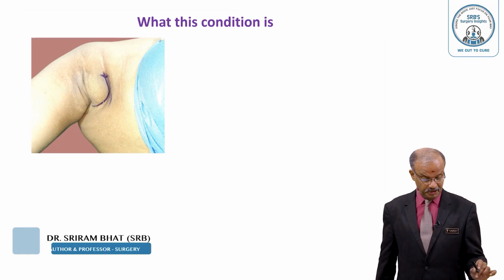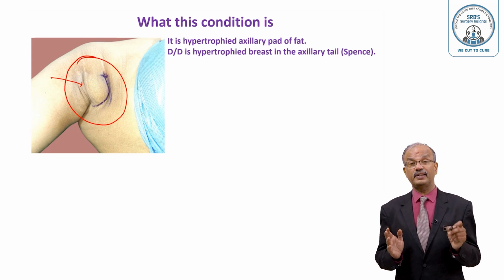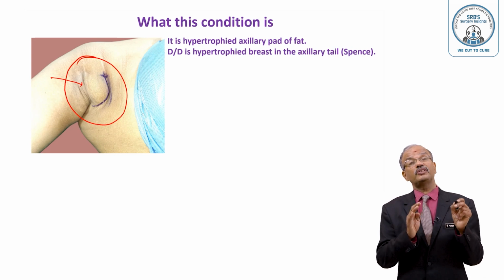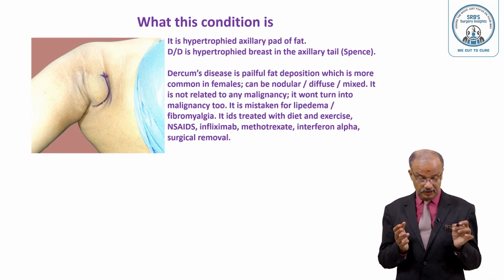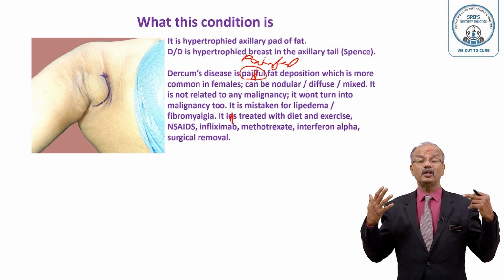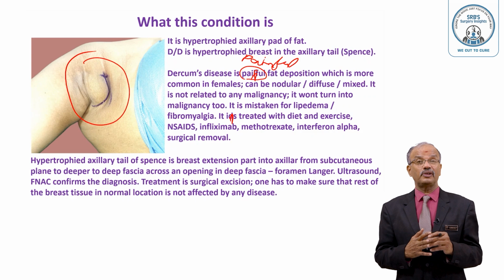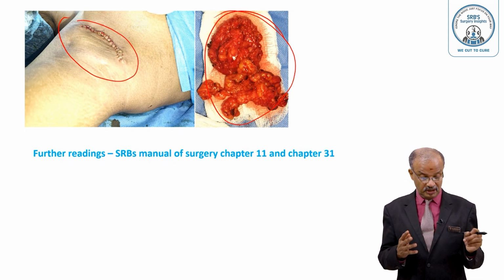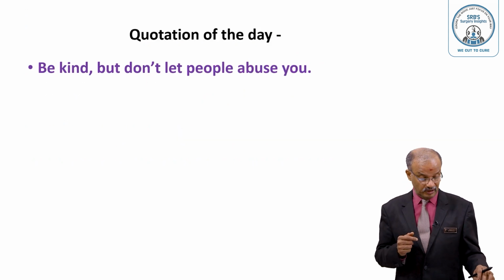Hypertrophied Axillary Pad of Fat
Consultant surgeon
Mangalore 575001
Dakshina Kannada
Karnataka
Bharat

 Ideal for:
MBBS students